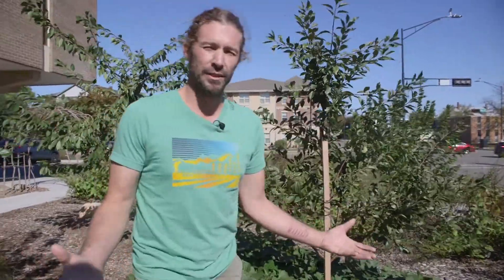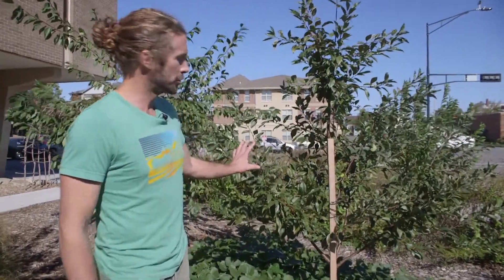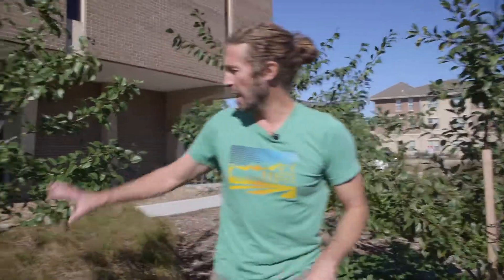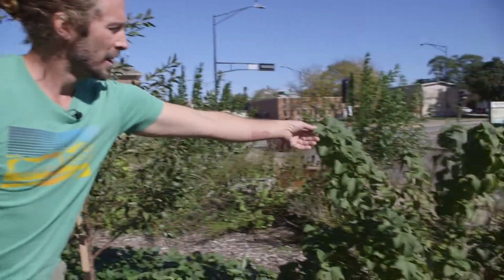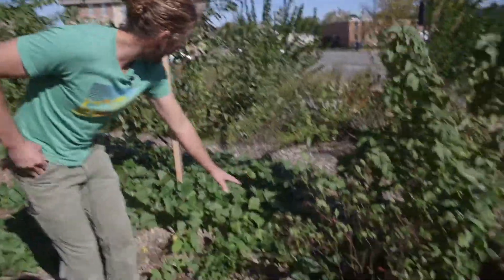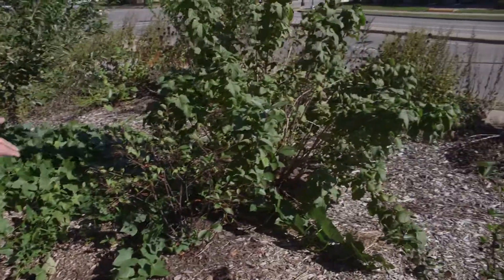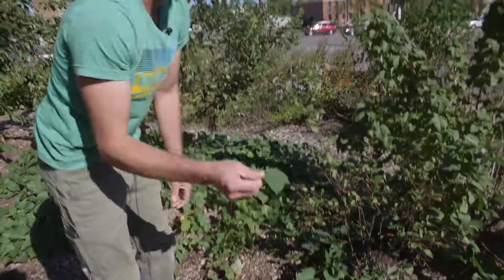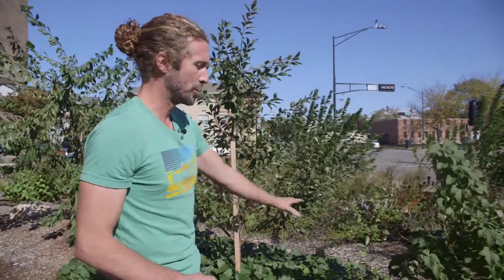Guild II - YMCA Food Forest